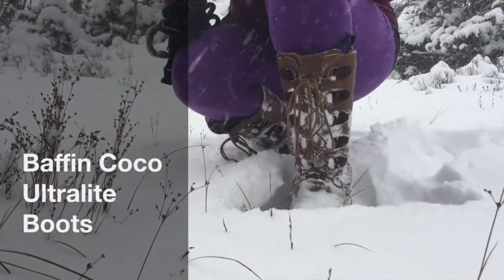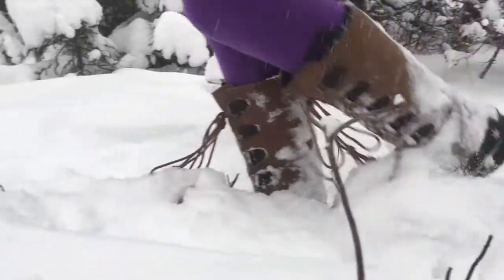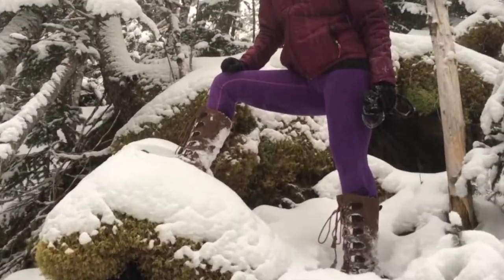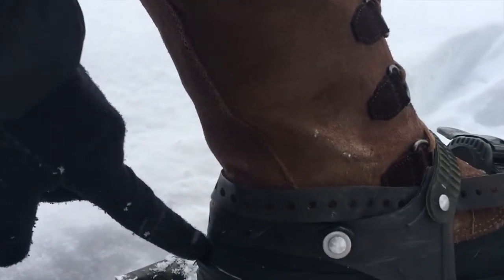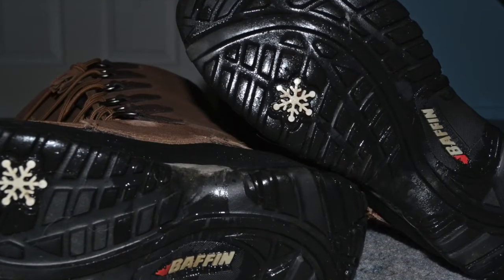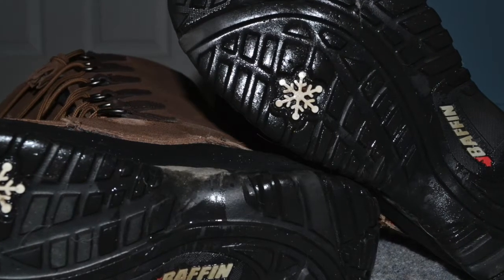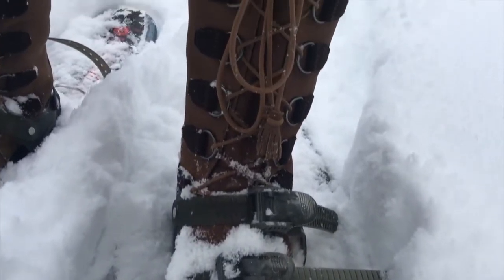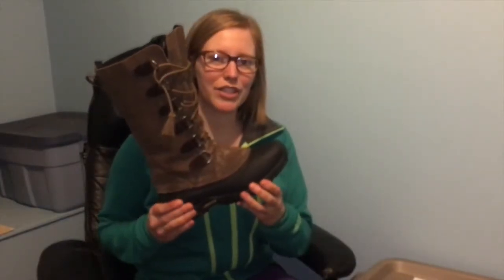Baffin Coco Ultralite Winter Boots